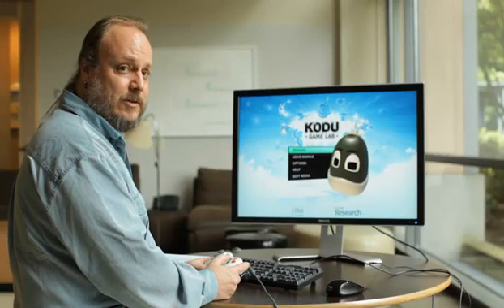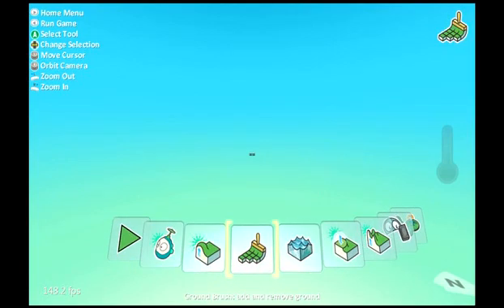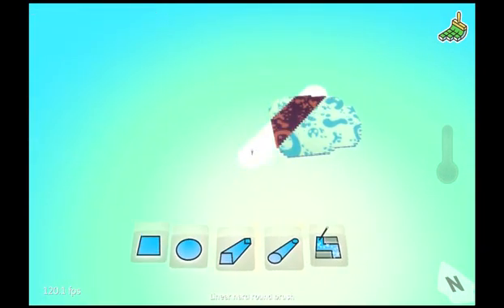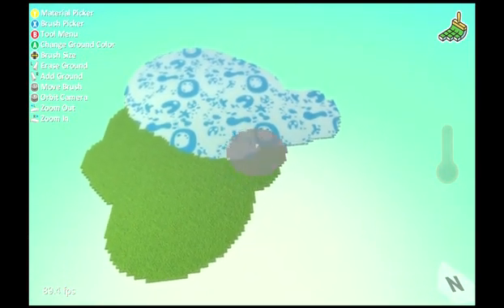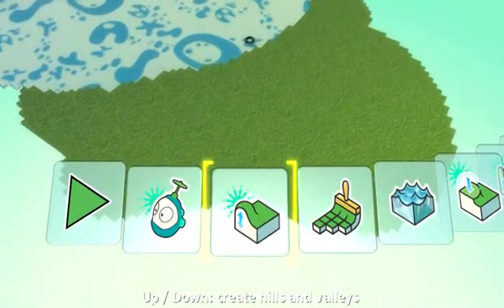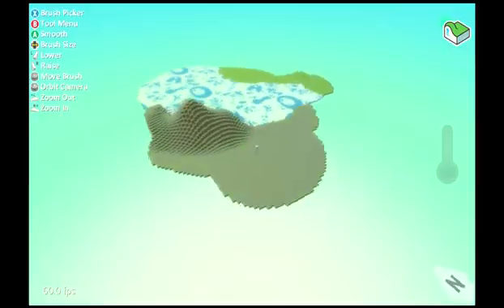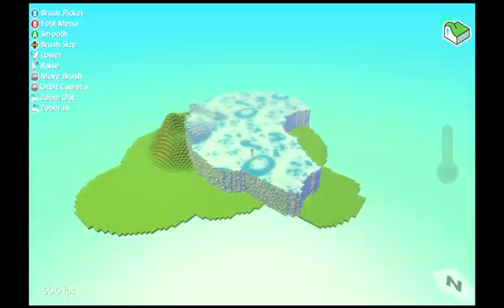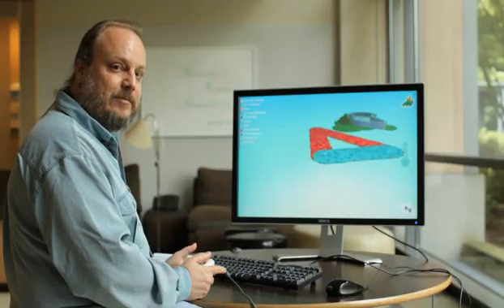Kodu Terrain Tutorial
Learn about how to add terrain to your Kodu level using a gamepad.